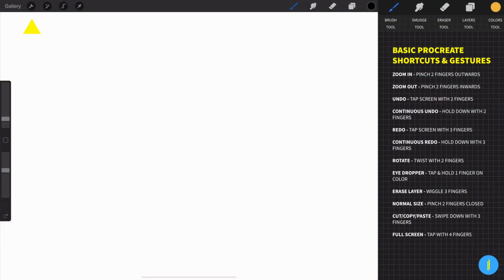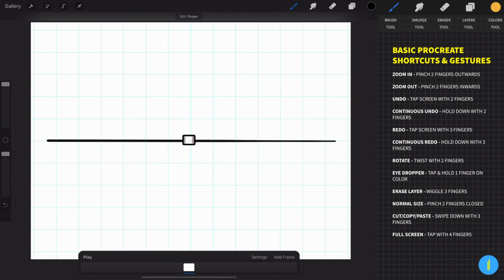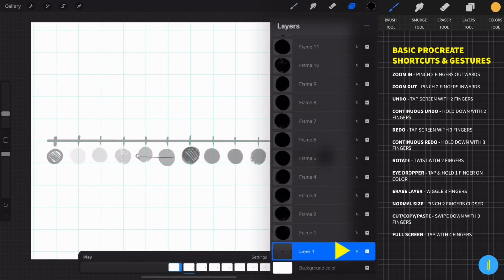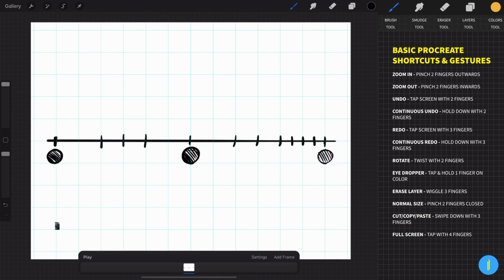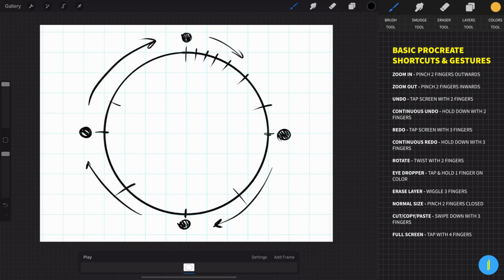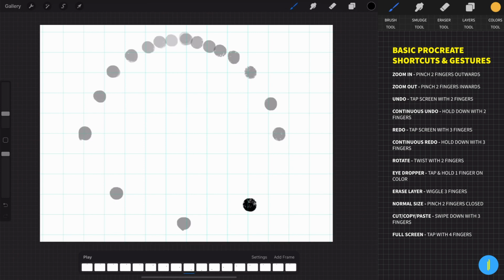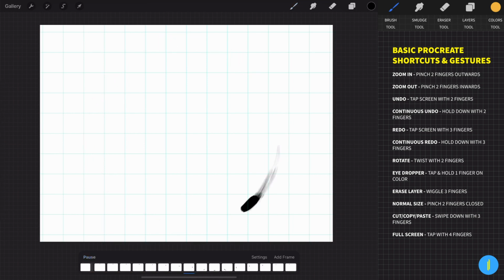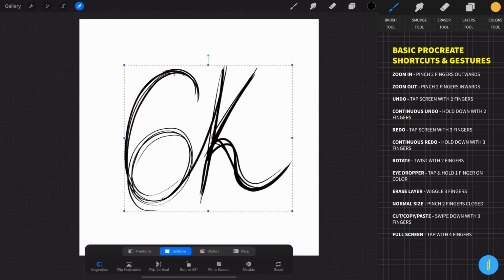Procreate Frame By Frame Animation. Procreate tutorial. part 1 of 3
Hi creators in this tutorial we are going to learn how to create Frame By Frame Animation using a simple principles of classic animation, all inside Procreate app.